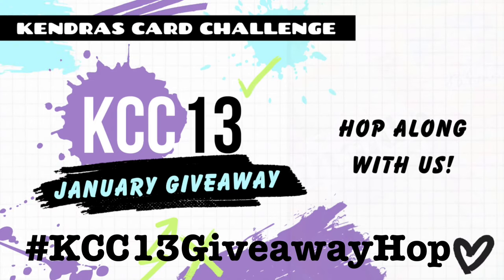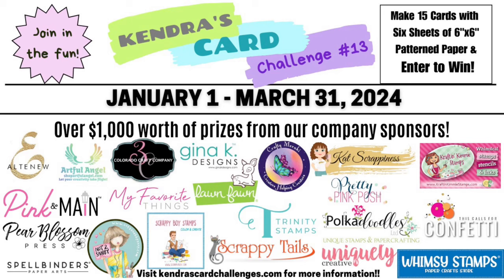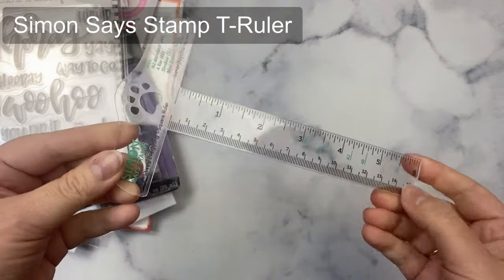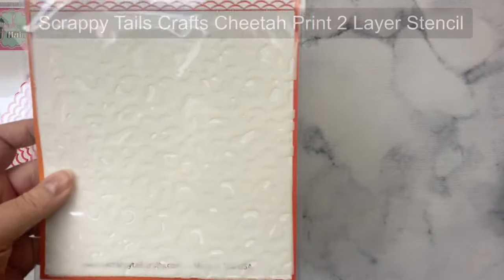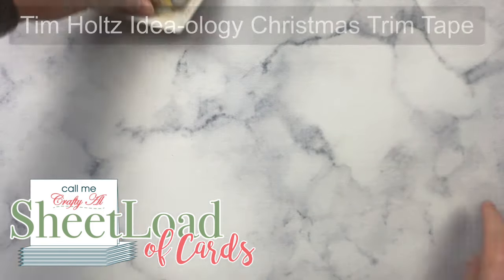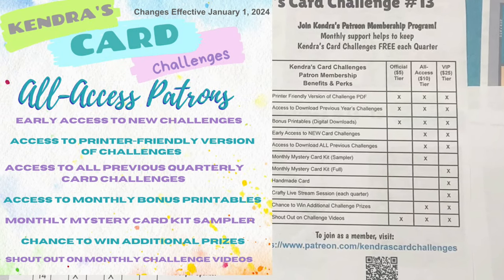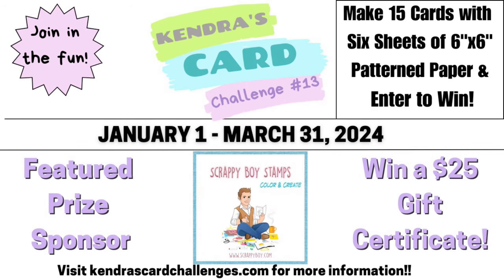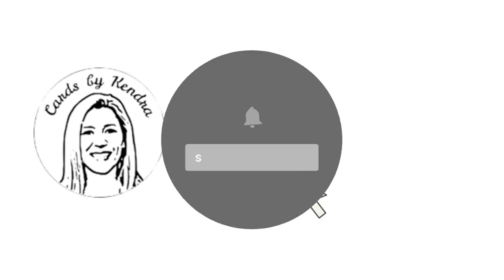KCC13GiveawayHop | Introduction, Prizes & Details for KendrasCardChallenge13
Are you ready for the new Kendra's Card Challenge? We are up to the KCC13GiveawayHop and this one has some very special surprises in store for you! Hop along to see our team feature all 15 sketches!

You can win a PRIZE from @CardsByKendra. You have MULTIPLE chances to win. You can fill out the giveaway form below at each stop on this hop. Just be sure to mention the giveaways phrase at that stop when you fill out the form.

Play along with kendrascardchallenge13 for more chances to win prizes! You have until March 31st to create your cards and upload your photo to the Kendra’s Card Challenge Facebook group!

For information about the January 2024 SheetLoad of Cards, visit Call Me Crafty Al's YouTube channel